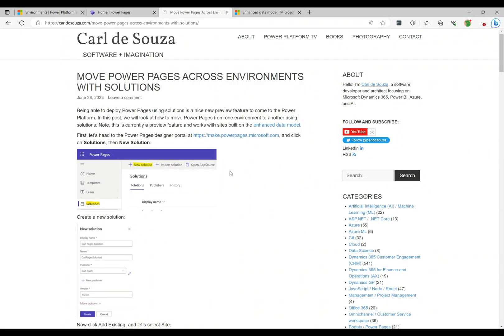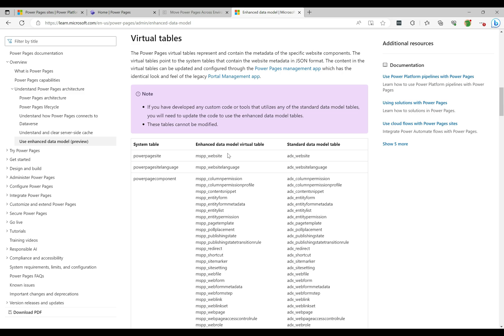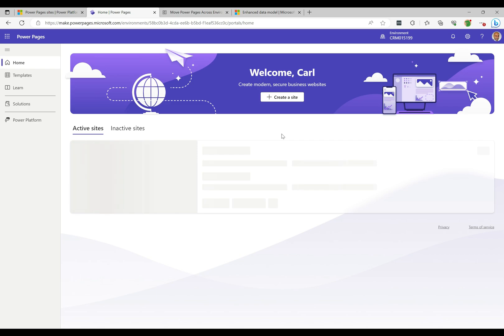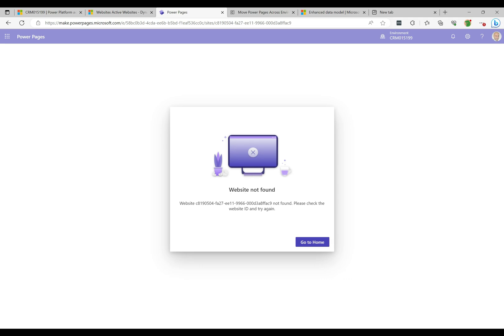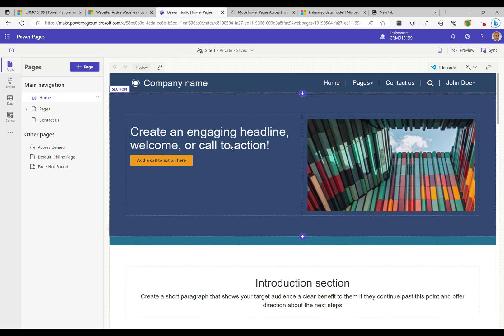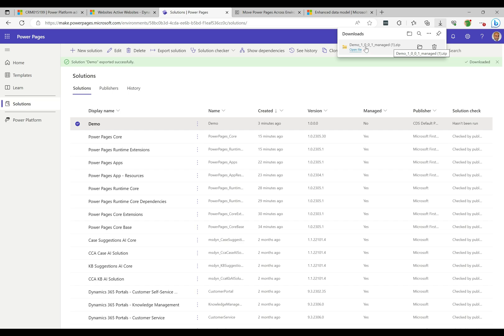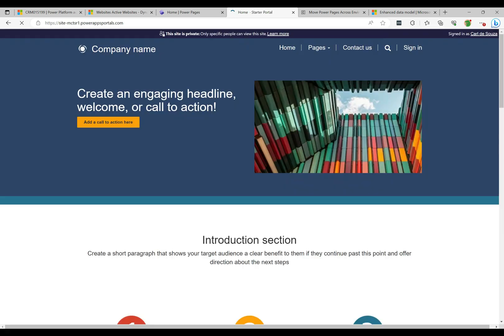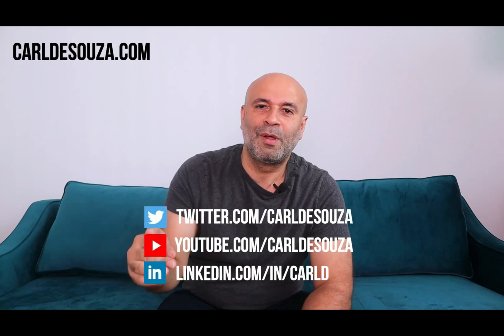Power Pages Solution Deployments | PowerPlatformTV 067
In this video, we look how to do solution deployments with Power Pages.

0:00 Channel Intro
0:09 Topic Intro
0:45 Enable Enhanced Data Model
3:34 Create new site
5:33 Power Pages Management app
6:38 Edit pages with VS Code
8:38 Create solution after exporting
10:44 Import solution
11:38 Activate site
12:40 Add another page

Thanks!